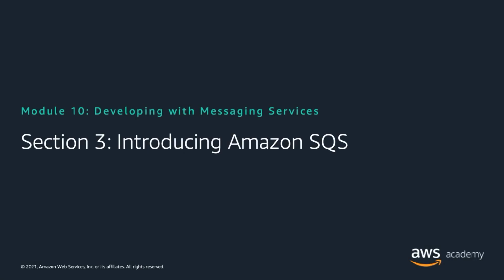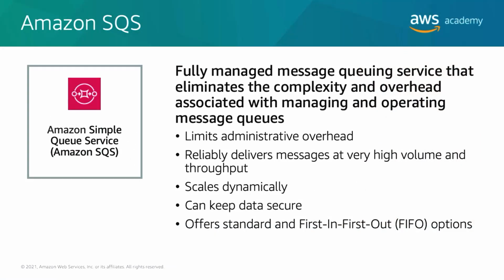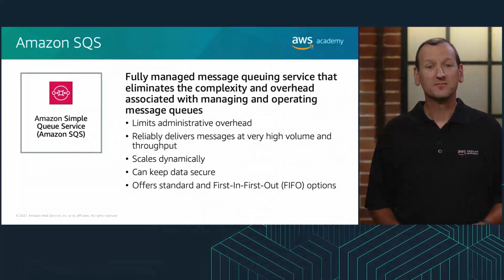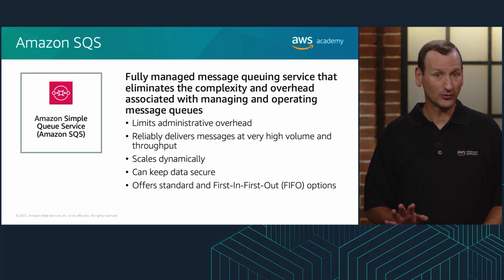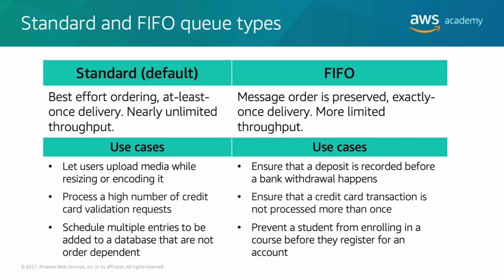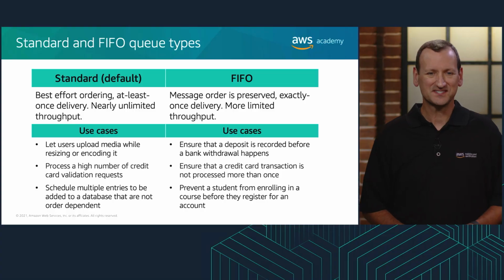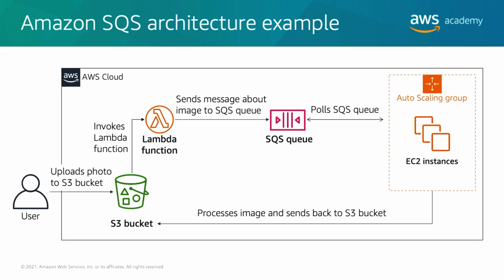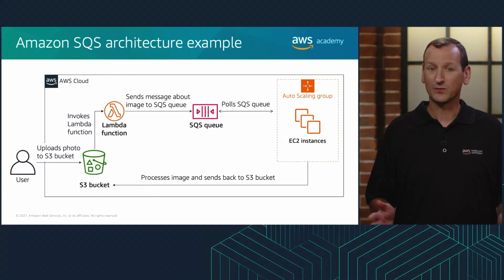Module 10 Introducing Amazon SQS | AWS Academy Cloud Developing [127447]